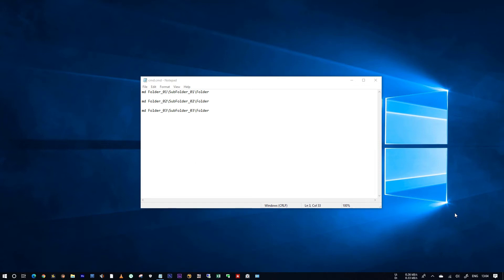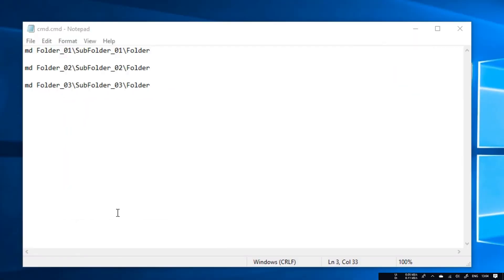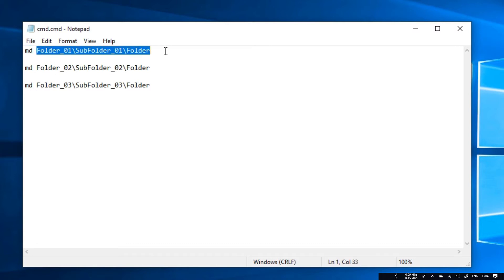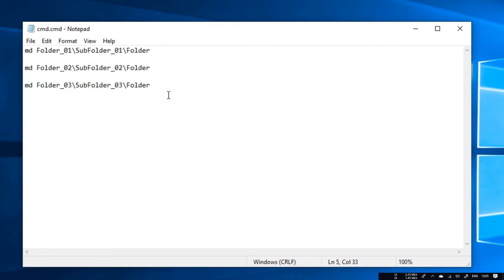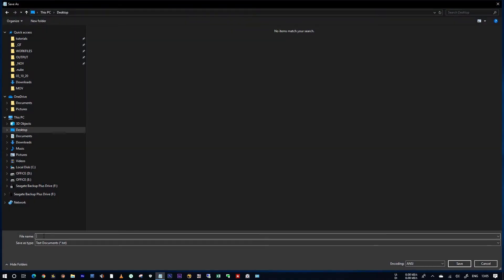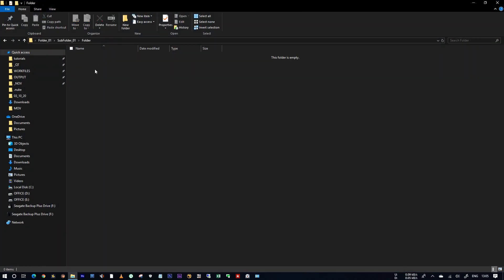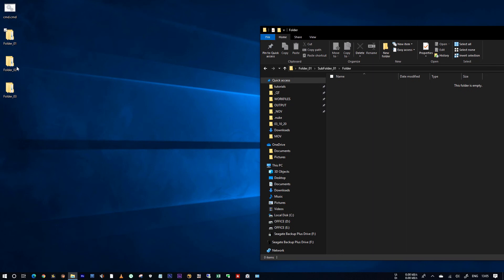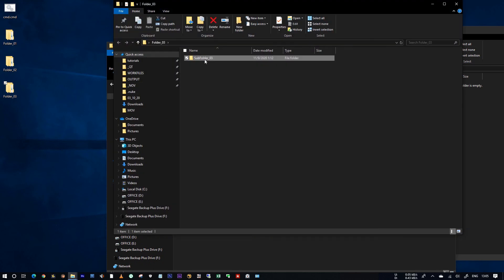Create Multiple Folder Structure using NOTEPAD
In this video, I have explained about how to create multiple folder structure in just a minute using notepad